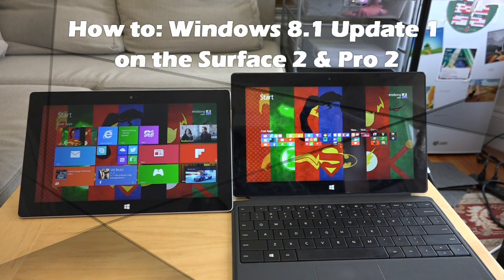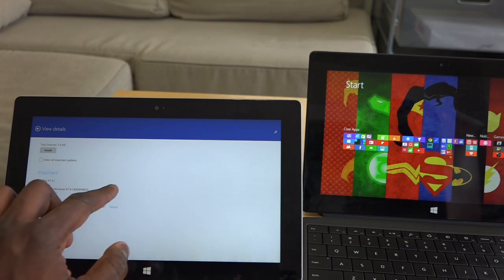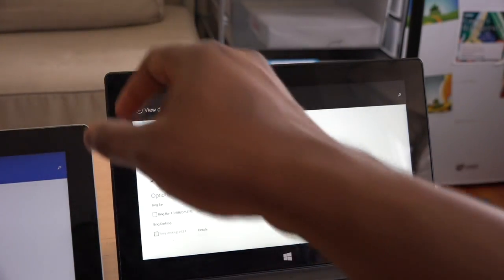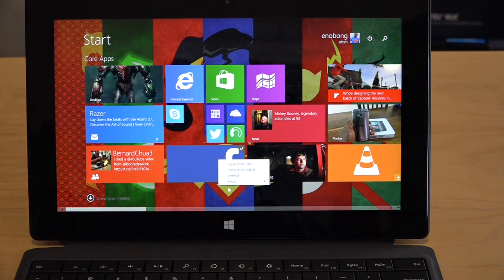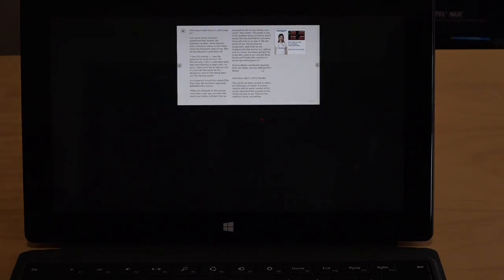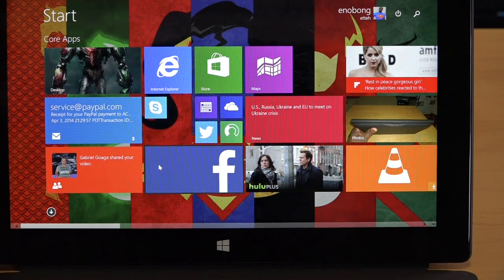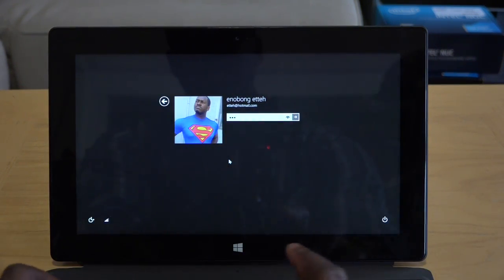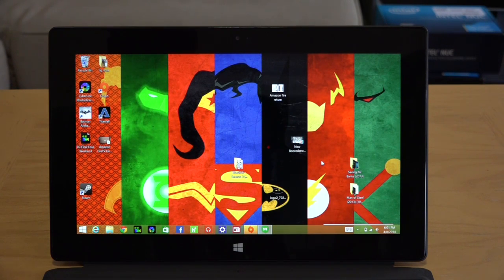How To: Windows 8.1 Update1 on Surface 2 & Pro 2